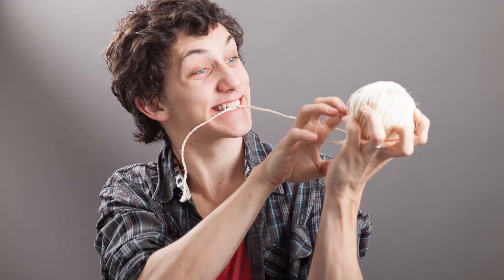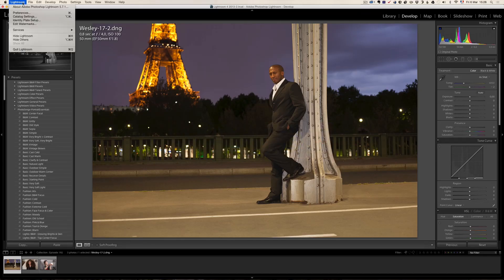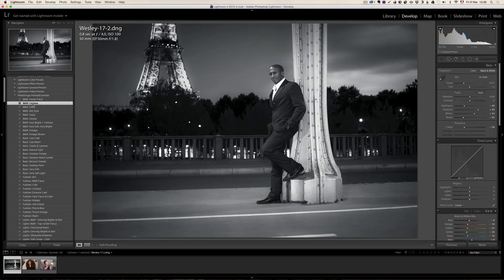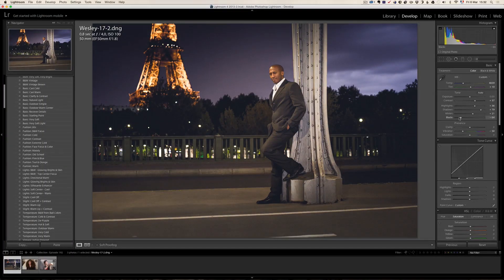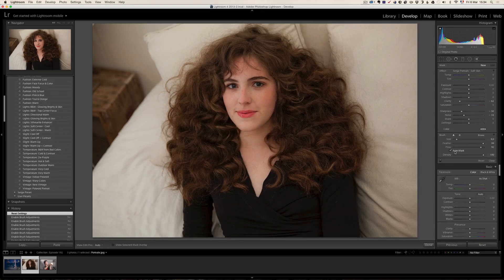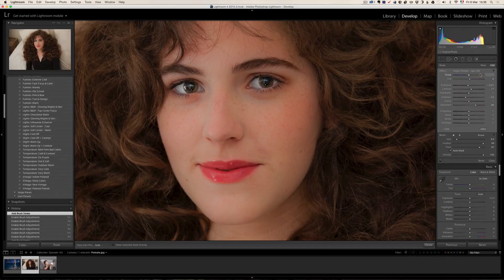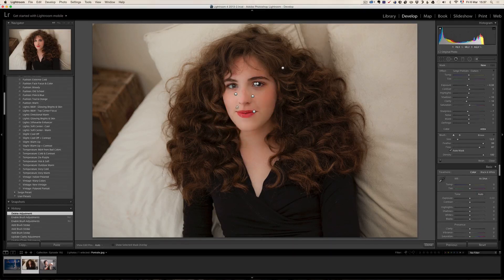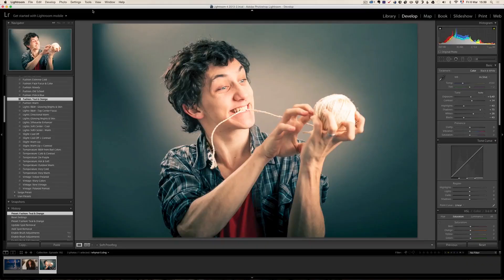How to Make Your Portraits Pop with Lightroom Brushes and Presets! - PLP #192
In this tutorial I will show you:

1) How to install Lightroom Presets & Lightroom Brush Presets

2) The difference between the two (Presets and Brush Presets)

3) How to use my Lightroom Brush Presets for Portraits.

4) How to use my Lightroom Presets for Portraits

All of these new presets have been created specifically for portraits.

With Lightroom Brush Presets I will show you how to make your portrait photo pop, have smoother skin, better lips, eyes, and more!

Because I love giving away free stuff - I have included 3 free Portrait Presets and 2 free Portrait Brush Presets!